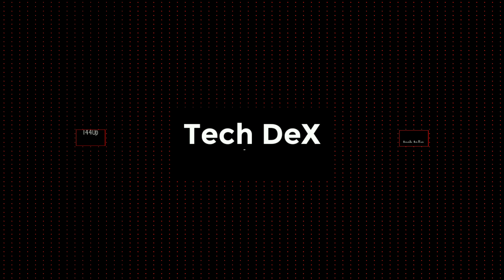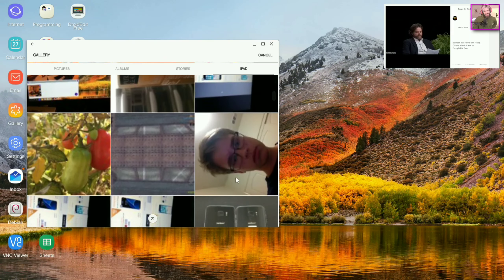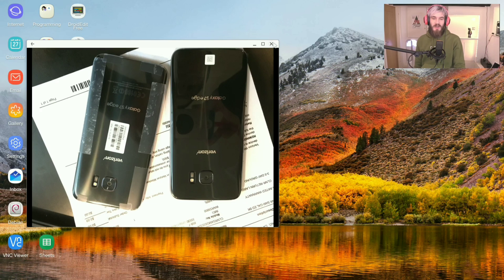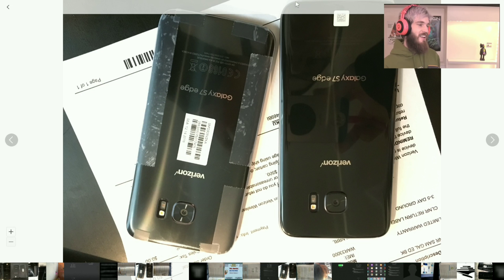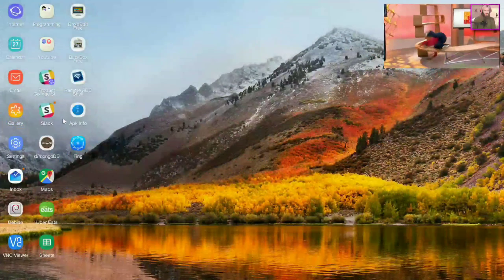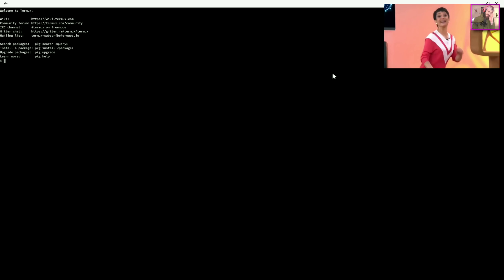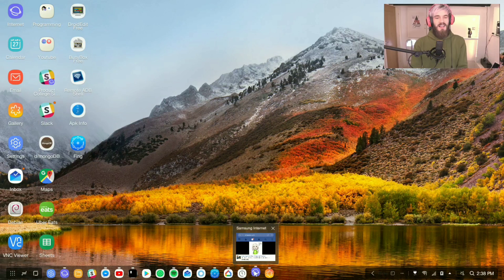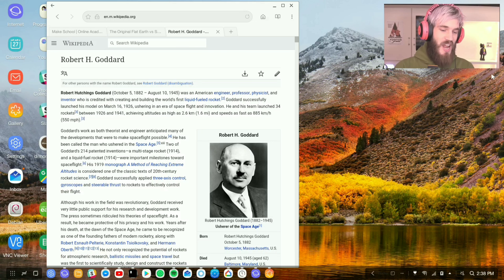Leaked S8 Oreo Hands On - Connecting an iPad to Android Phone?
Great new ability for Picture in Picture mode and neat bugfixes like closing all apps removes them from the lower drawer.

Build in original reddit post.